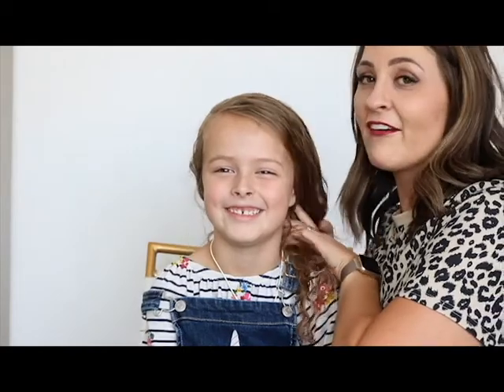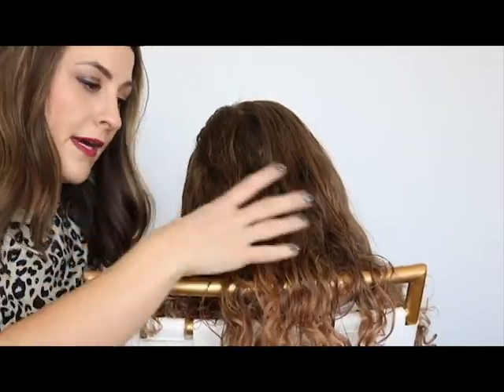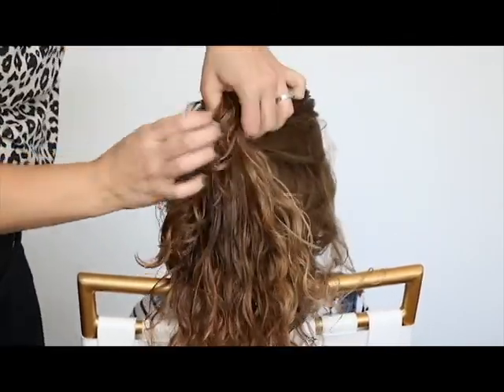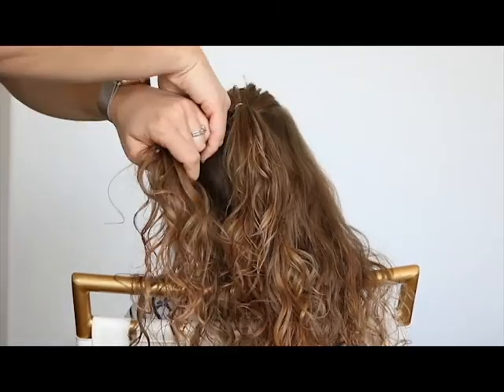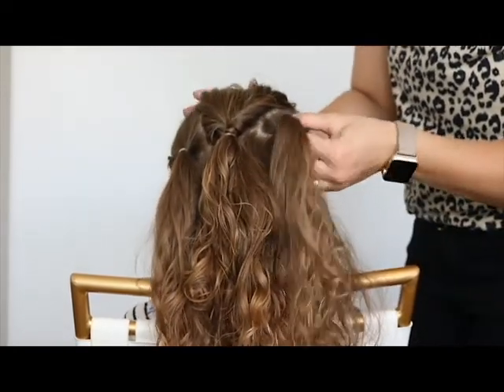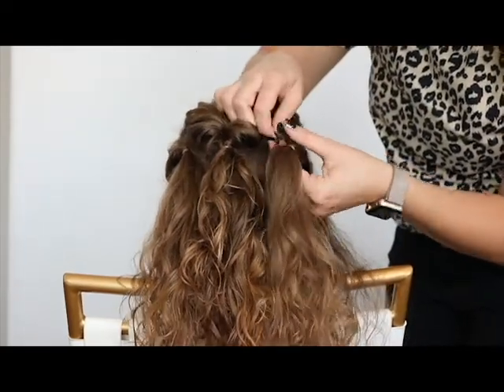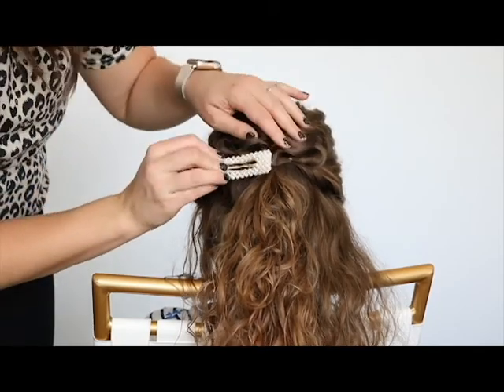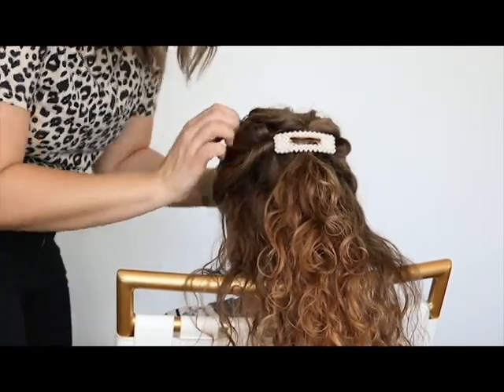Half Up Twist Under Hairstyle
A gorgeous hairstyle that is quick enough to do on busy mornings but looks like you put in a lot of effort! It looks great on straight, wavy, and curly hair!

Girl Loves Curl is a free online Curly Hair Course. The Half Up Twist Under hairstyle is the 17th lesson in the course. Sign up for the full Girl Loves Curl course